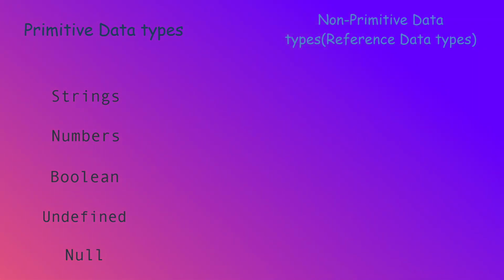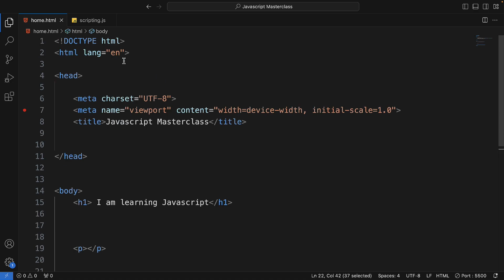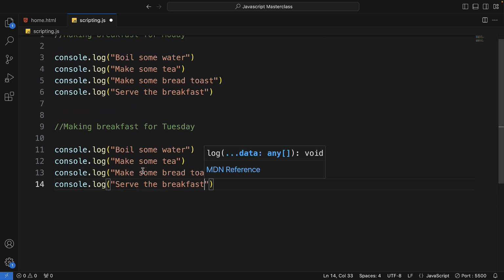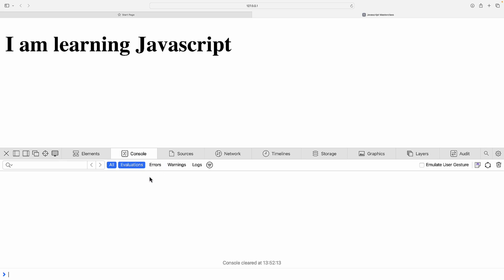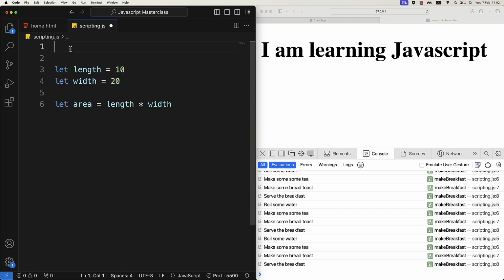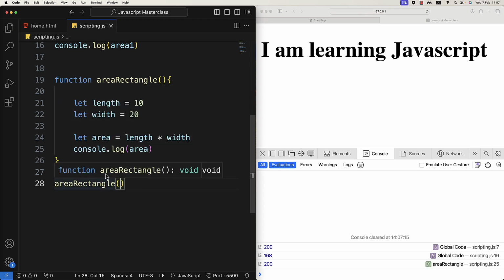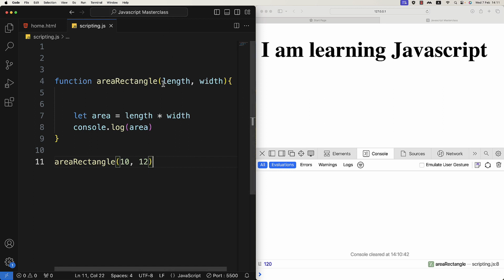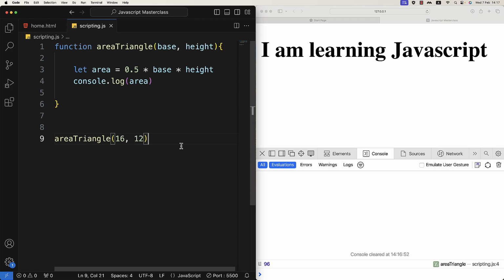Javascript Masterclass #10 Functions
This video helps you understand how to declare and use a function in javascript. You will understand what parameters and arguments are and use them properly.  Yo will be able to write functions to do stuffs such as simple calculations like calculating the area of a rectangle or triangle.

Table of Contents:

02:11 - comments in javascript
03:46 - installing the vs code live server
08:57 - function in javascript
15:40 - calculating the area of rectangle using function
20:49 - parameter
21:00 - arguments
22:32 - calculating the area of triangle